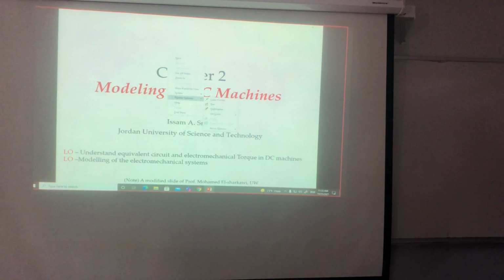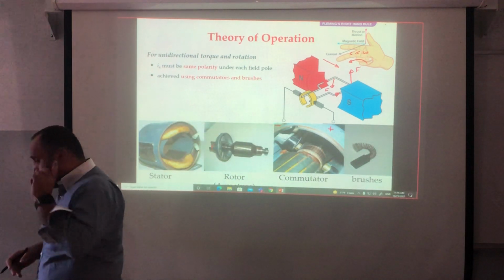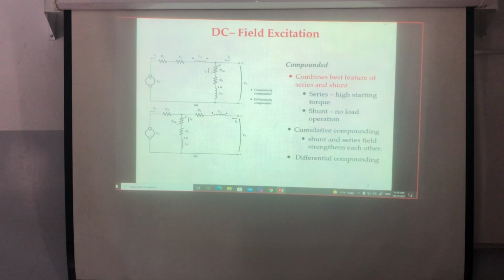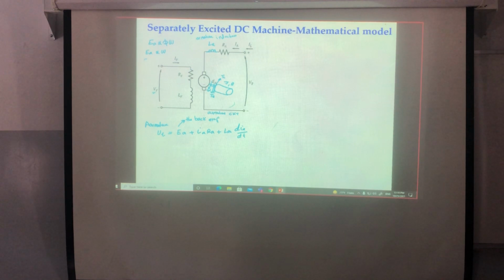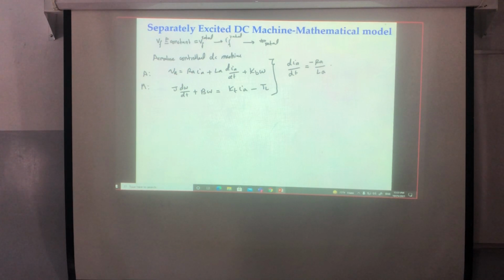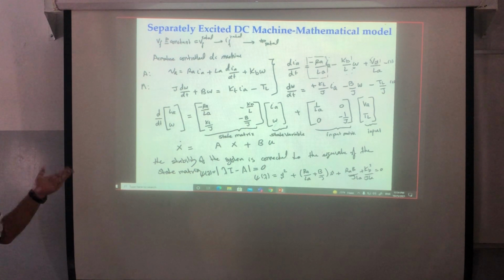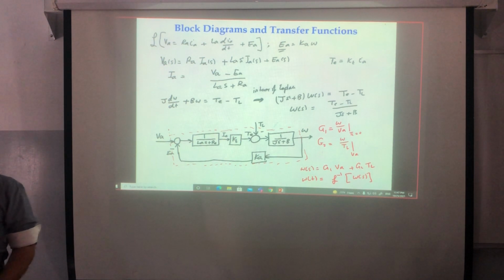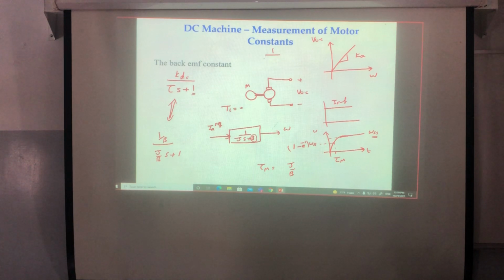Electric Drive Systems - Lecture 3 - CH2-A : Modelling of DC Machines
Monday 25/10/2021 - Electric Drive Systems